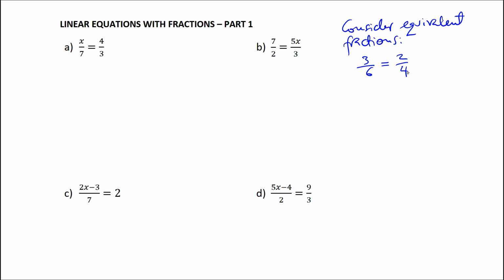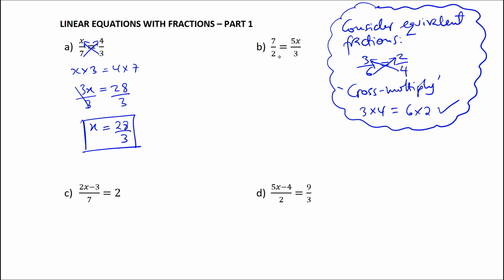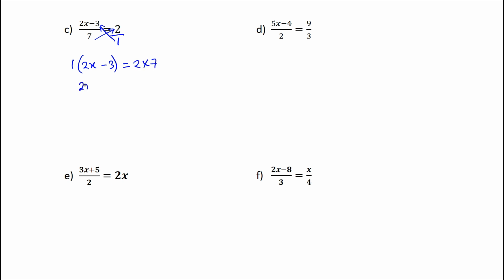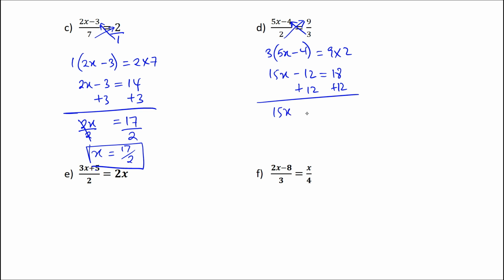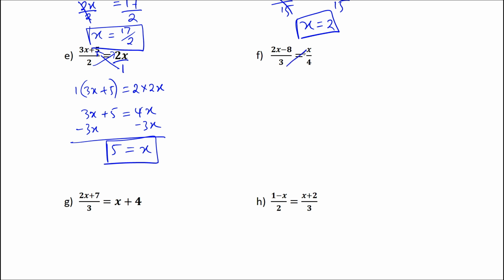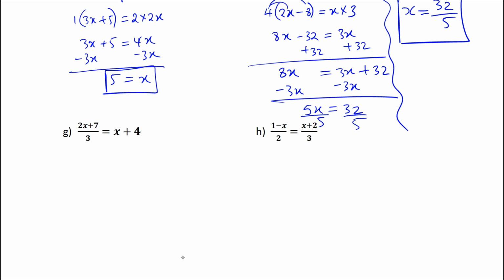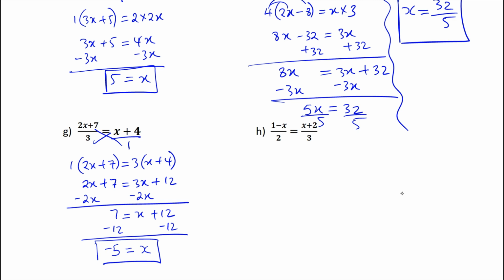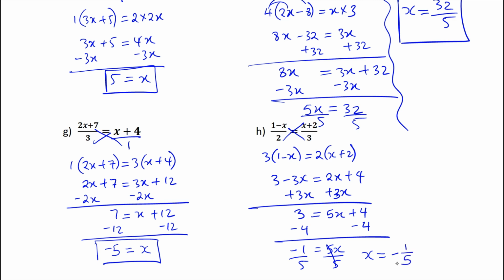Linear equations with fractions – part 1